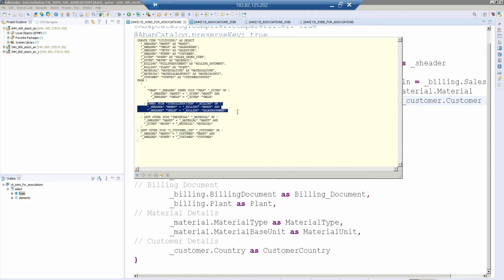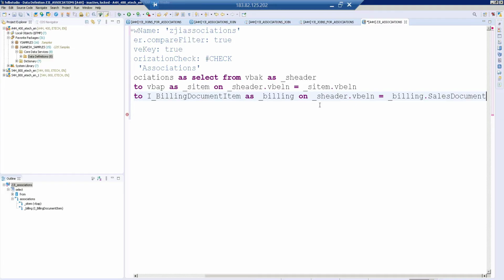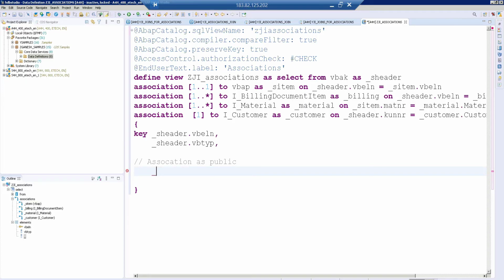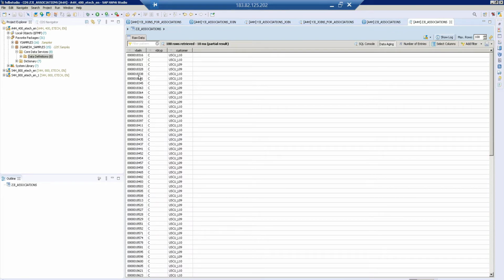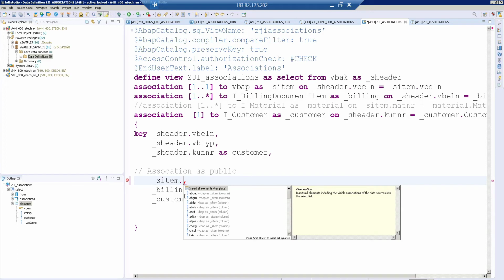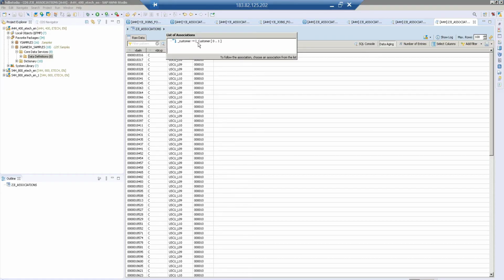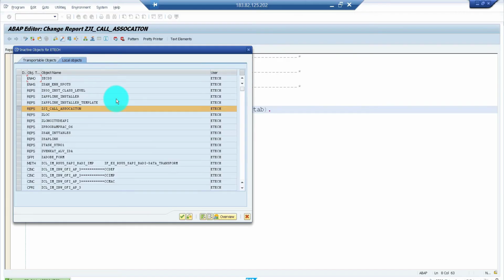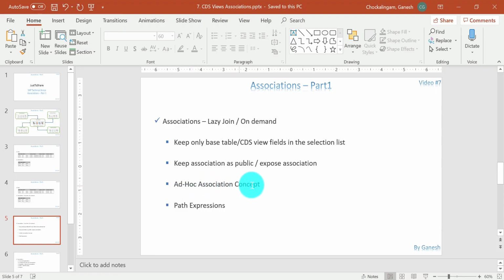Video 7 - CDS View Association Part 1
Intro about Association, scenario to understand when to use Joins & associations, SQL statement for joins & association, exposed association and showed association property in the output.